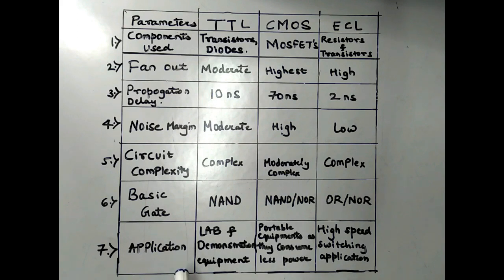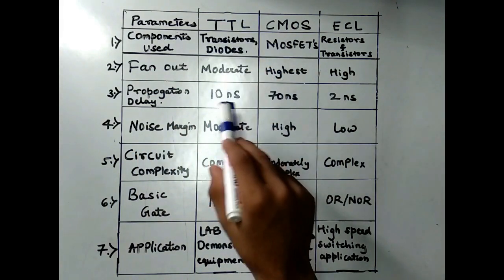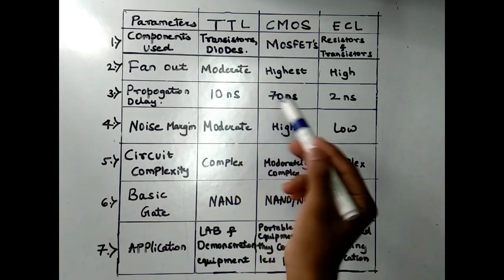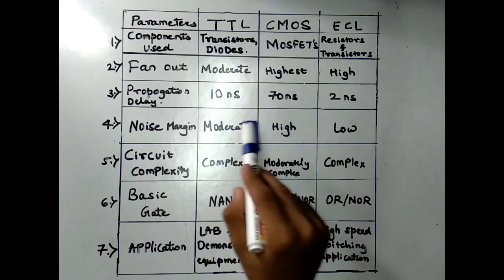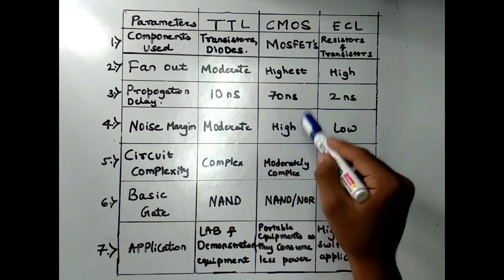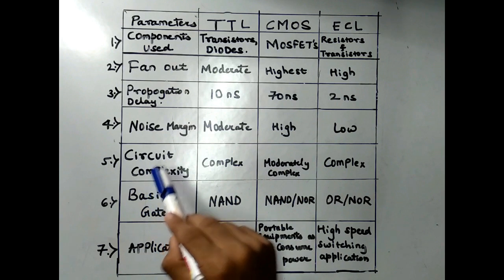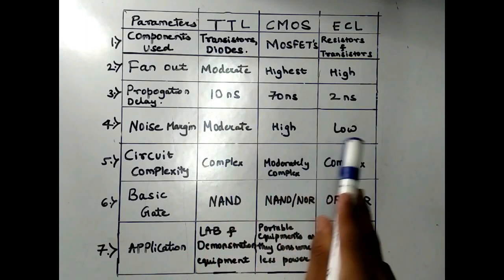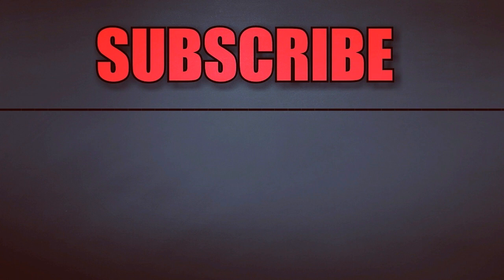TTL CMOS ECL - comparison